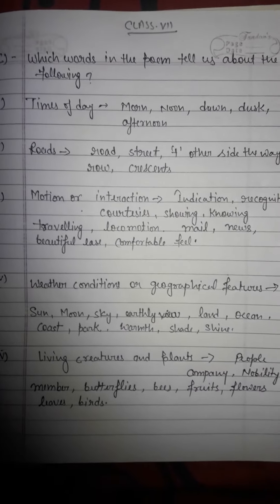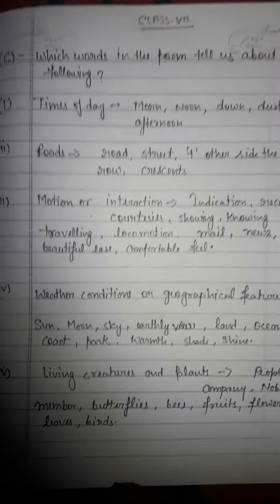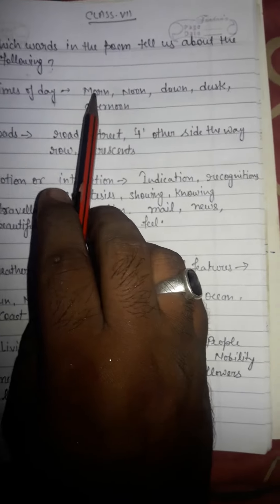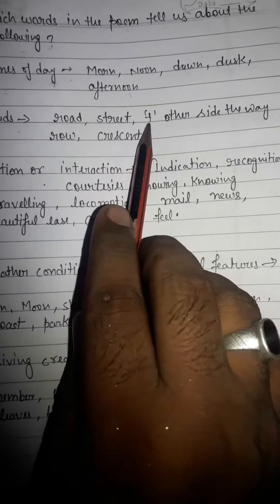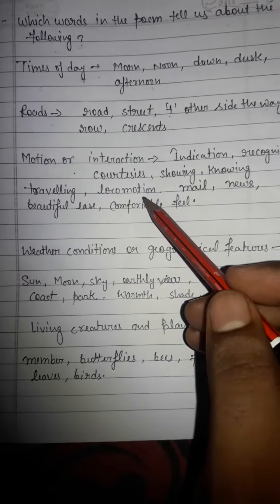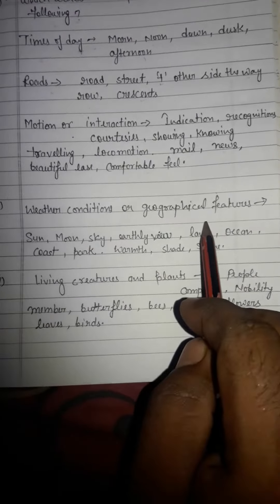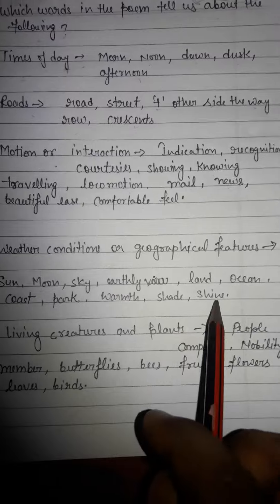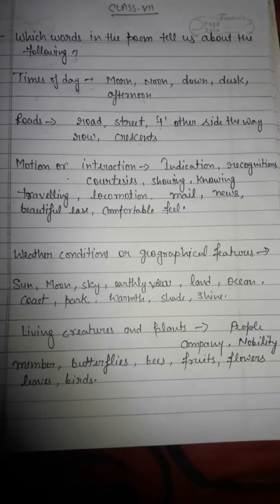ENGLISH class 7 NO q/a part 2